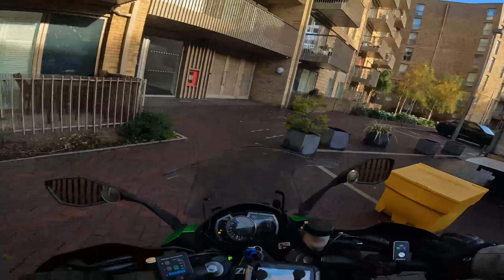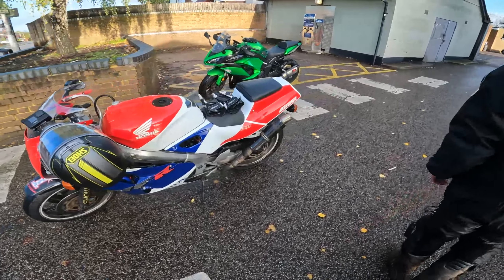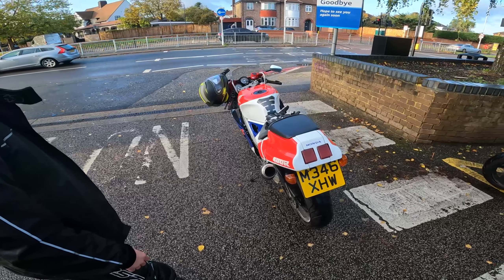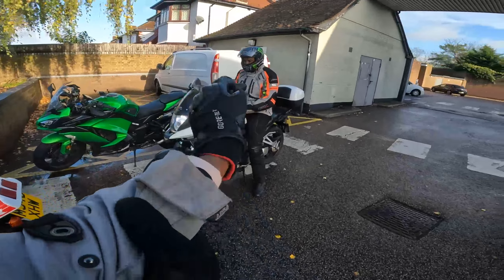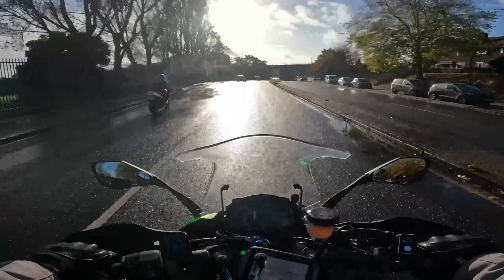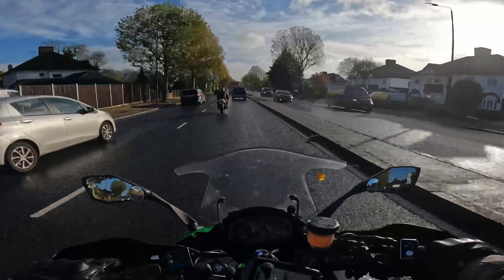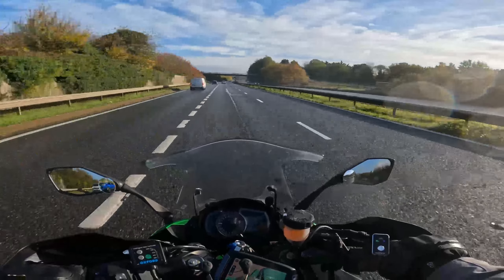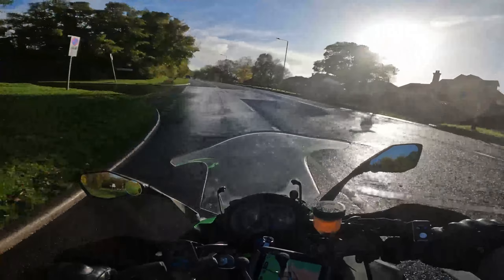First Ride in a Long Time. . . Z1000SX / VFR400 NC30 / Crossrunner800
taking Steve's home re-built [by himself & still a work in progress] 1992 Honda VFR400 out for it's first spin. . .